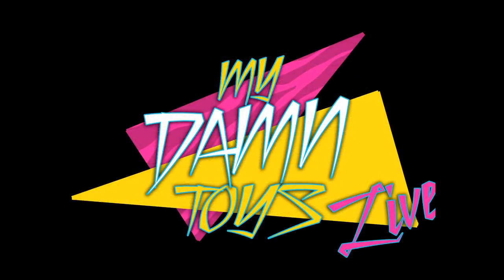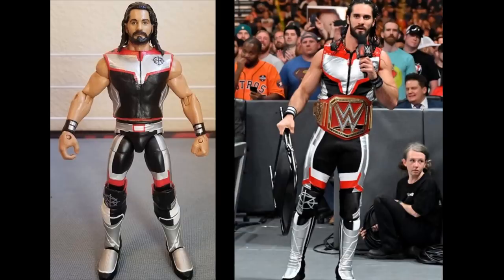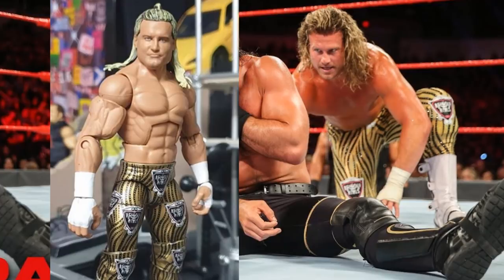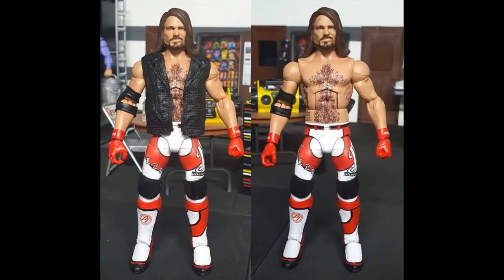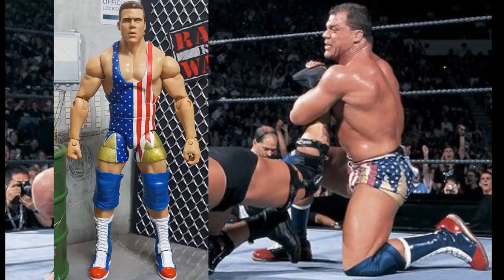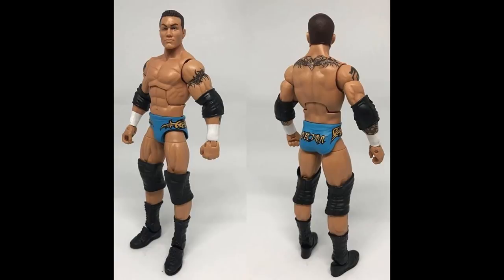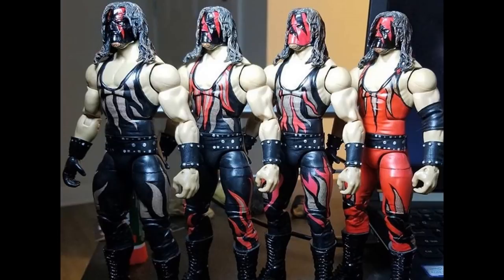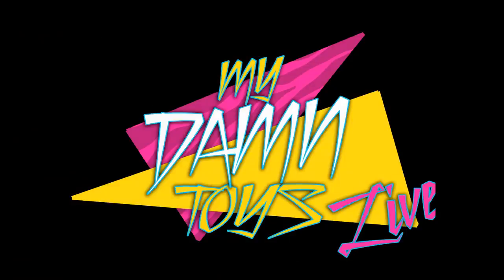ATTIRES WE NEED FOR WWE FIGURES FROM MATTEL!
Custom wwe figures
custom wwe elite figures
wwe custom elite action figures custom wwe figure collection wwe figures 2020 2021 wwe action figures mattel wrestling figure customs how to paint wwe figures attires wwe 2k best wwe figures customs mattel action figures